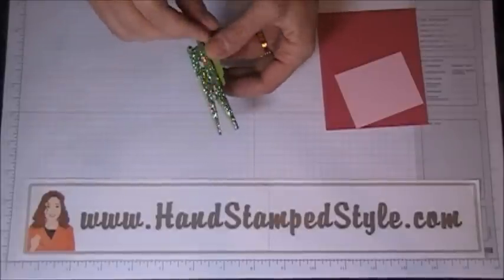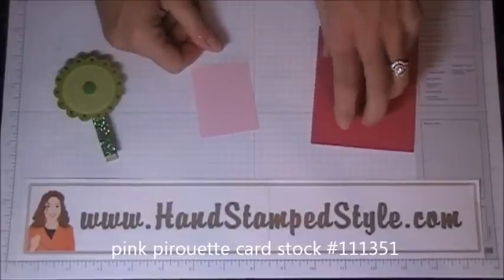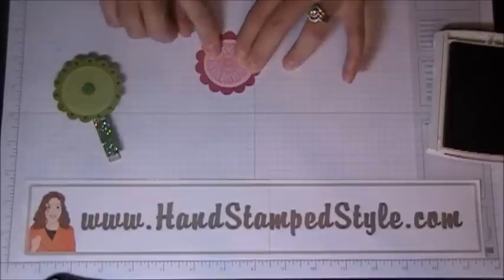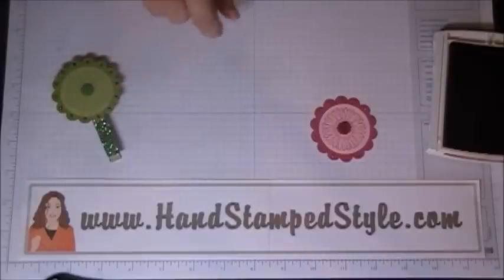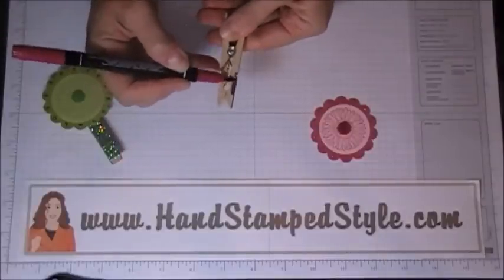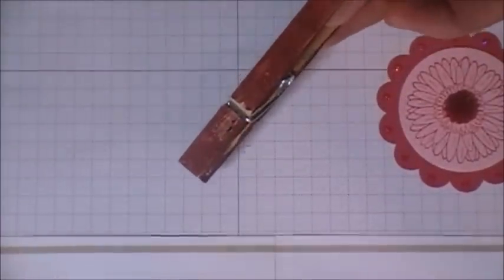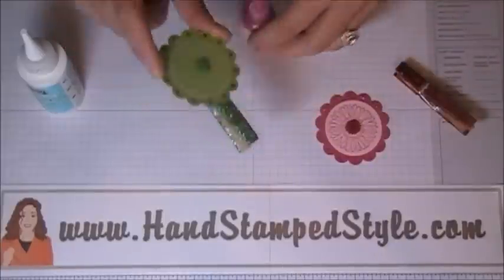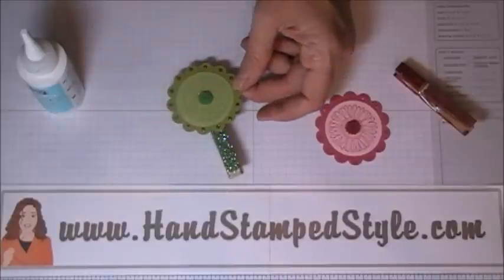How To: Create Magnet Board Pins from Clothespins and Cardstock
http;// - learn how to create these adorable clips that can be used as photo holders, message board clips and more!  It features a retired stamp set "Reason To Smile" and a simple technique to create.  Want to see even more creative videos and tips?
Be sure to check out my ONLINE STORE for lots of FAB products to create this project with: